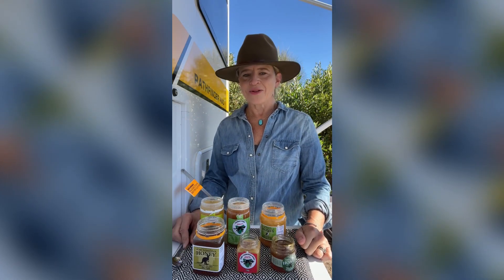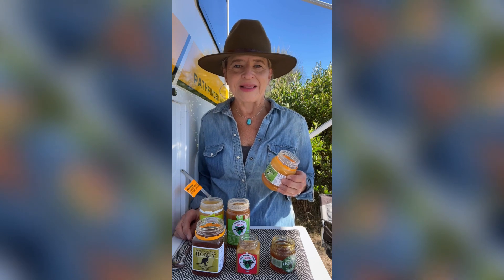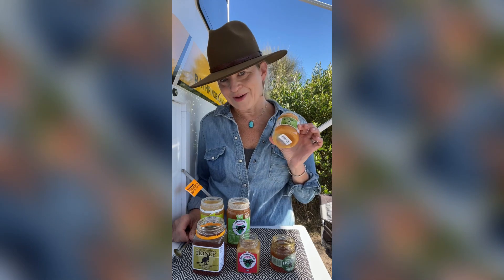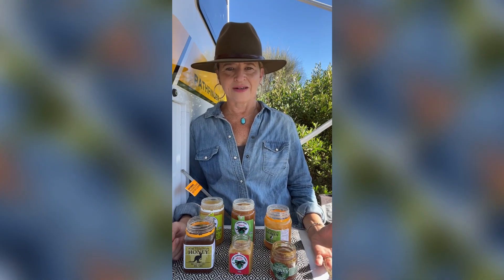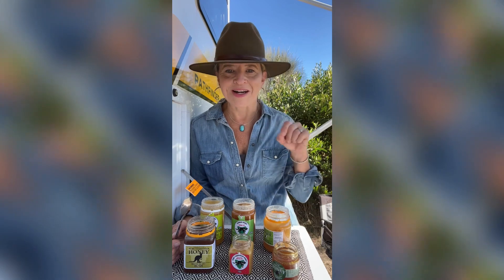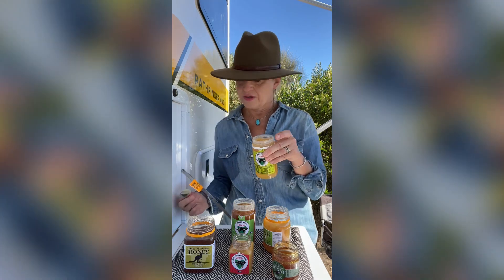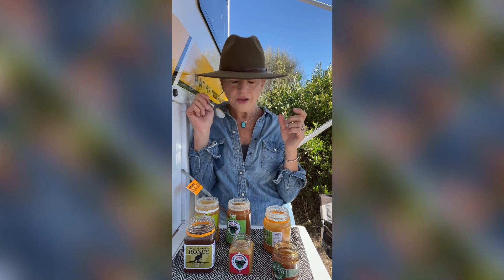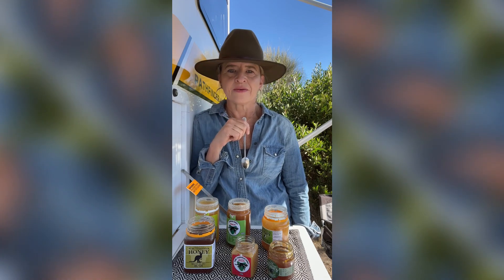Tasting Tasmania’s Best Honey 🍯 | A Sweet Adventure with Rare Australian Honey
I have a problem… and it’s honey! 🍯 Join me as I explore the incredible honey varieties of Tasmania, Australia, from the rare Prickly Box to the famous Manuka and the smooth, floral Clover Honey. If you love honey, this is the video for you!

✨ In this video, you’ll discover:
✅ Unique Tasmanian honey flavors you won’t find anywhere else
✅ The story behind Prickly Box, Bush Honey, Eucalyptus, and Manuka
✅ The difference between crystallized raw honey and store-bought processed honey
✅ My favorite honey tastings from local farms, roadside stands, and specialty honey shops

🐝 Have you ever tried Tasmanian honey? Let me know your favorite in the comments!

Link for Space Saving Travel Gear

Link To Cody Cowboy’s Favorite Things

Link to Camera Gear I use

Would you like to buy me a cup of tea?  I prefer tea over coffee, but can’t change the name. 😂 A cup of tea helps fuel my journey (literally and figuratively), allowing me to keep creating engaging videos that entertain, educate, and empower fellow explorers. 🚀☕